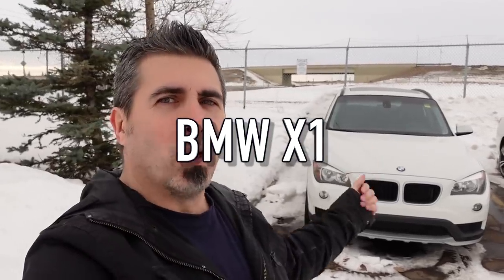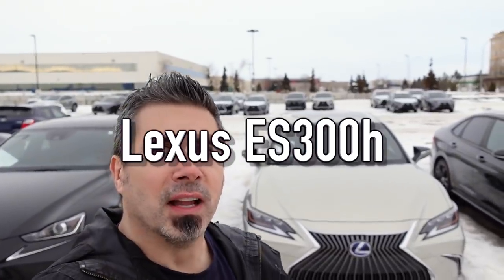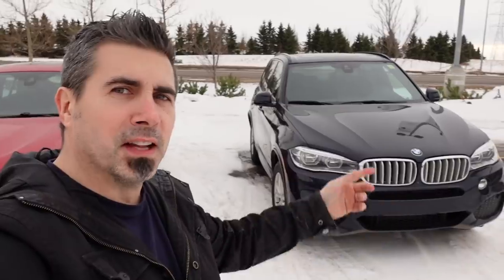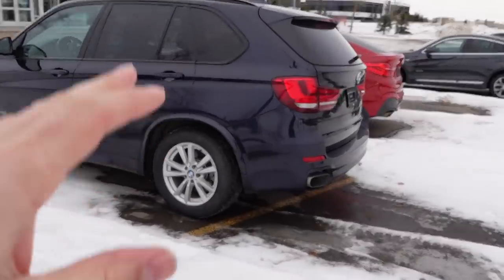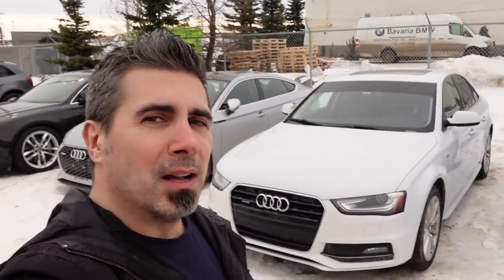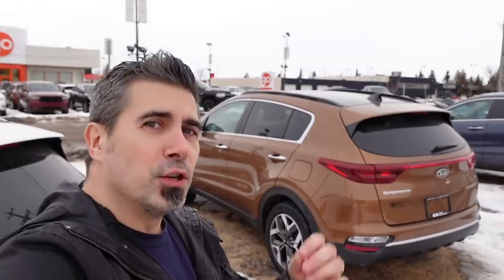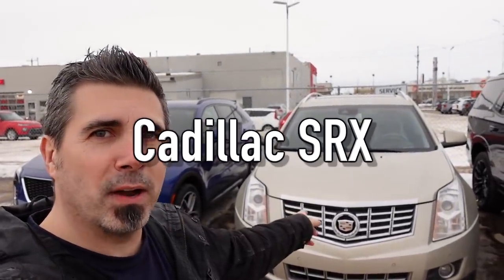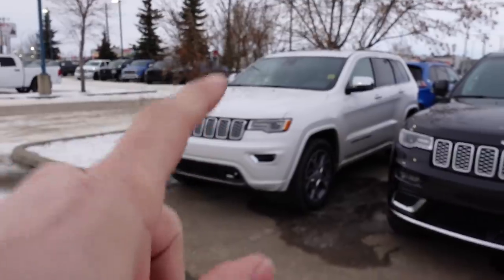10 Cars That Wont Last 100000 Miles!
10 Cars That Wont Last 100000 Miles!

These are 10 engines that will not allow these cars to last 100 000 miles.  You're probably going to want to avoid these, or if you're getting them, you'll want to watch out for these issues.  We'll be talking about cars from BMW, Lexus, Subaru, Audi, Kia, Porsche, and more.  We'll talk about specific engines to avoid and make sure you keep all that hard earned money!

These are 10 cars that won't last because they're just not packing reliable engines.